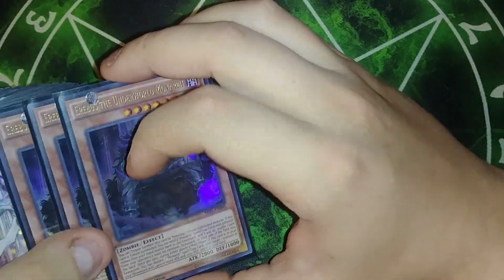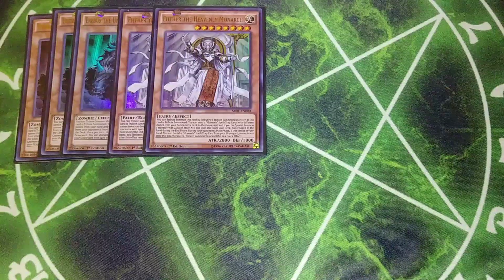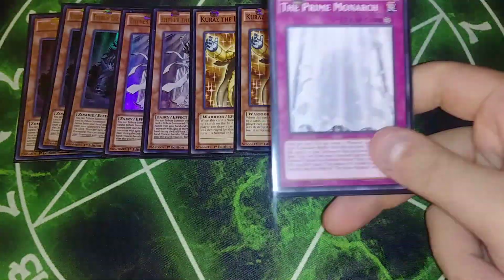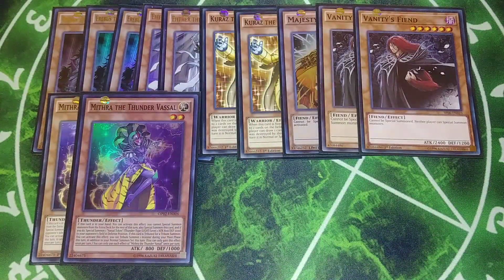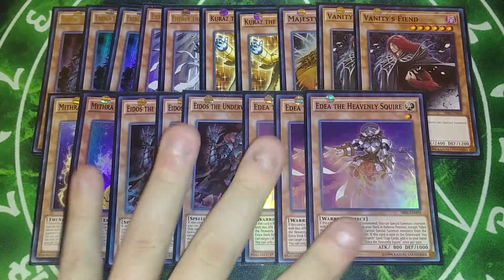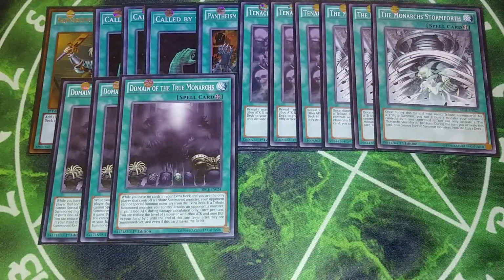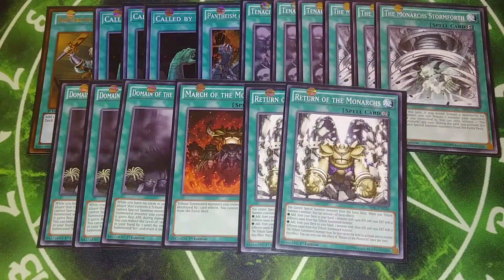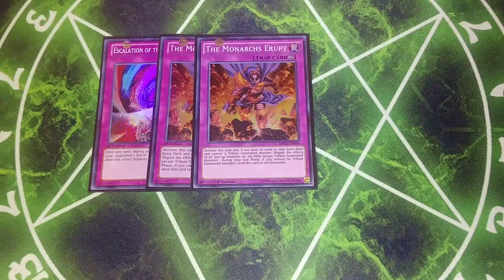MONARCH DECK PROFILE (AUGUST 2019) YUGIOH!